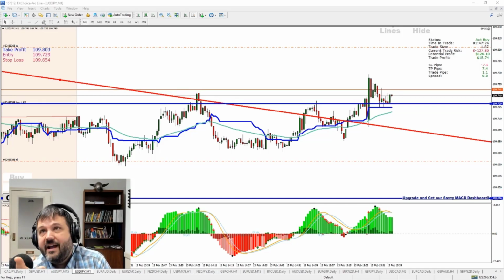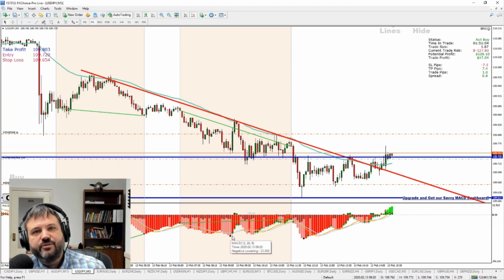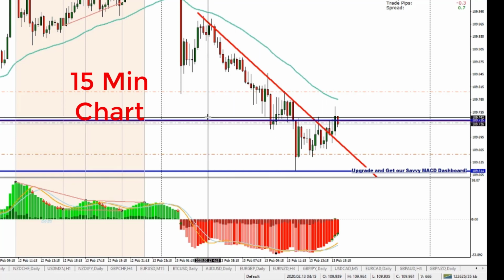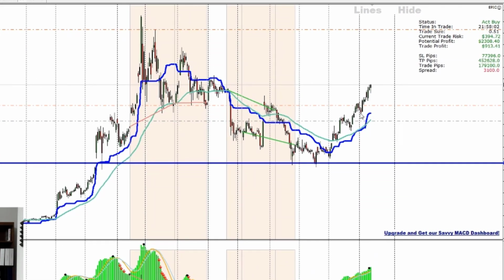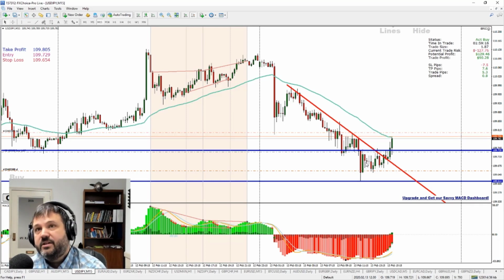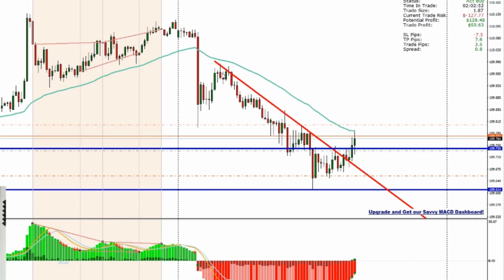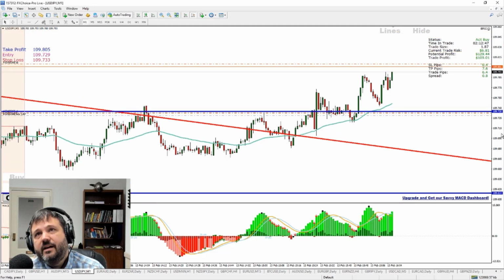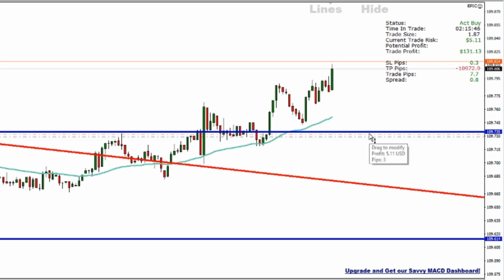Day Trading Strategy - 3 Simple Steps + Macd Giveaway + Bitcoin